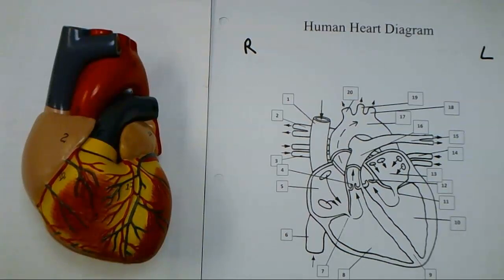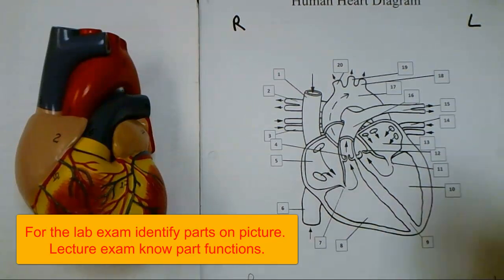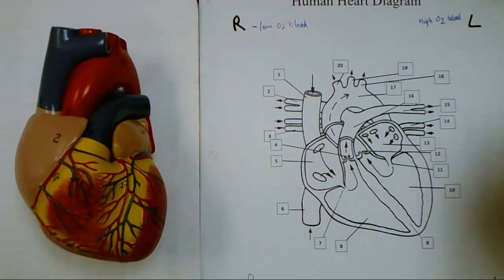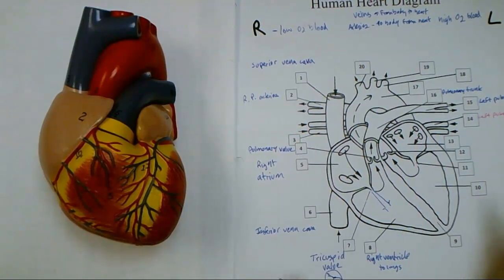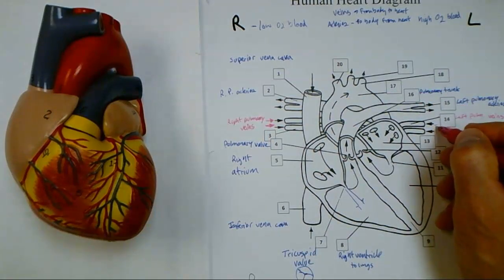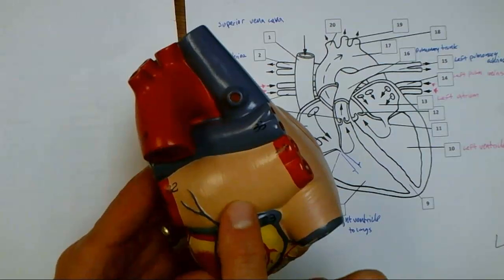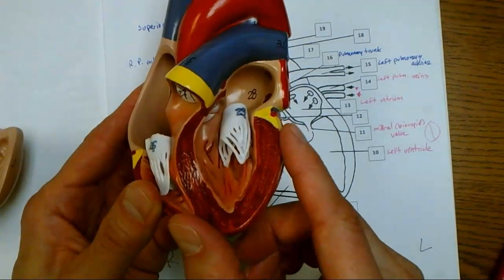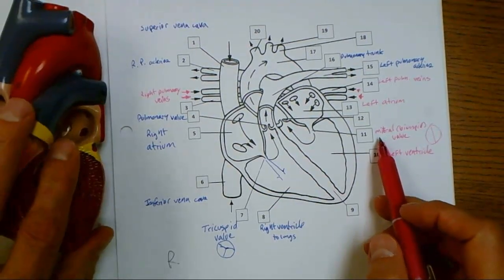Human heart anatomy and function